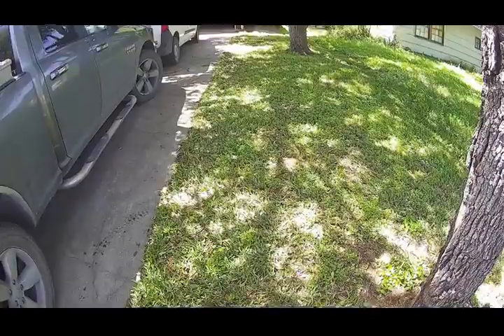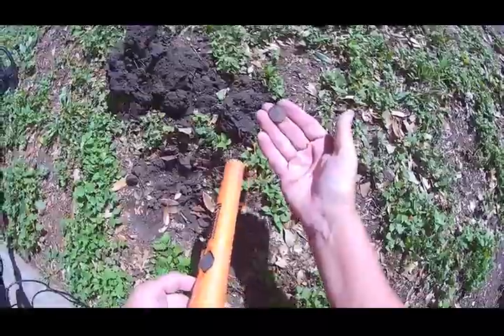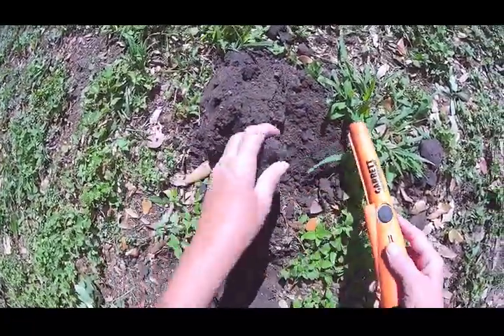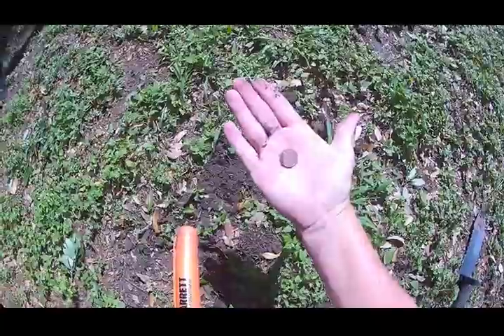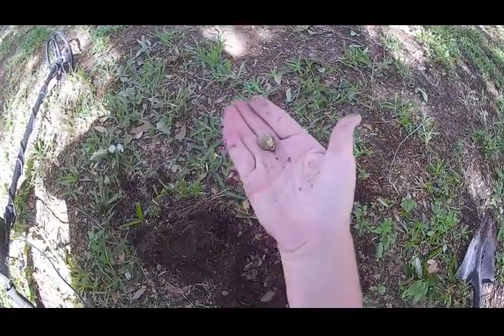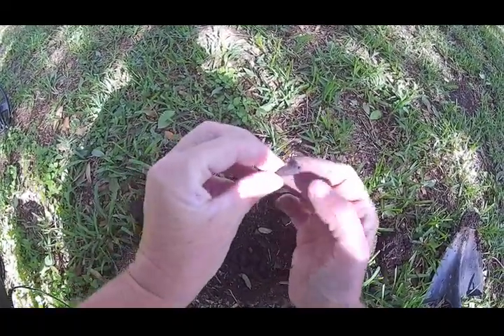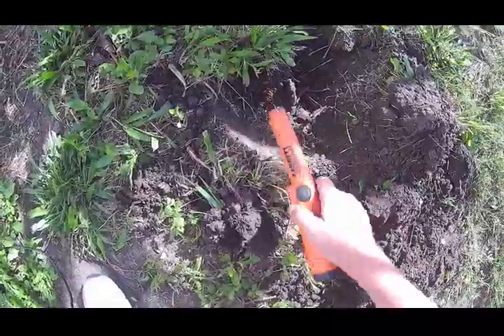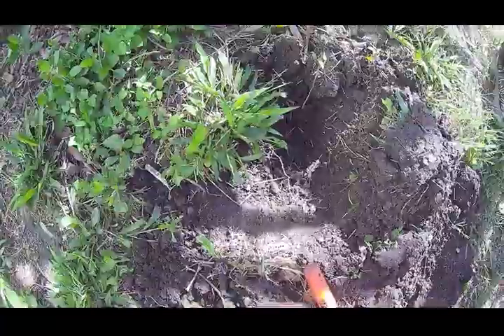House Flipping Treasures!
Hunted a friend's yard before she flips this house! Check out what I found! God bless you all!